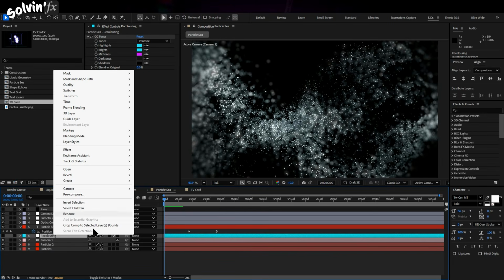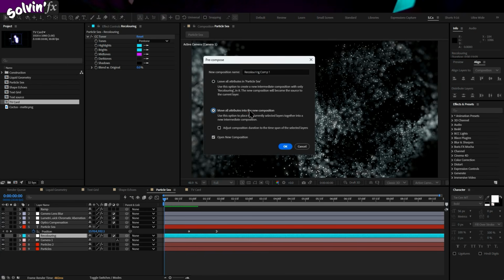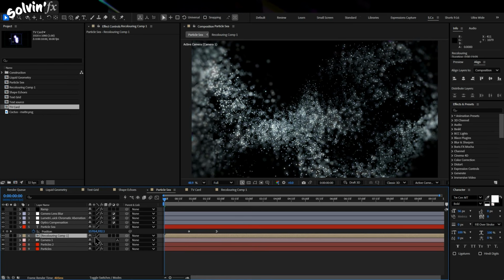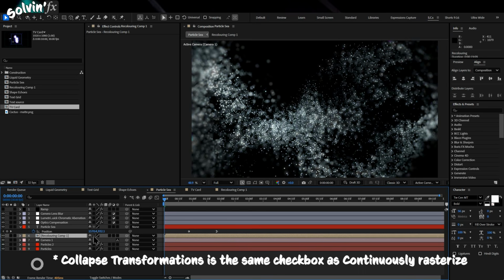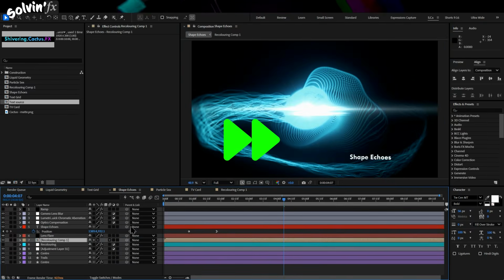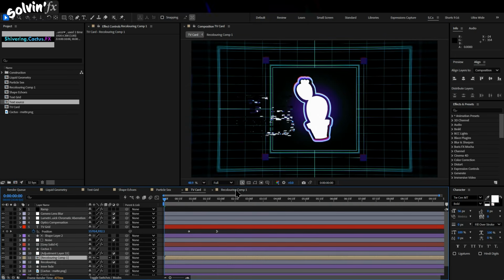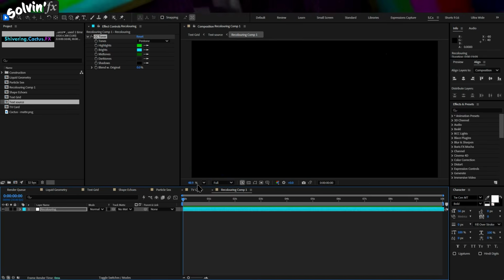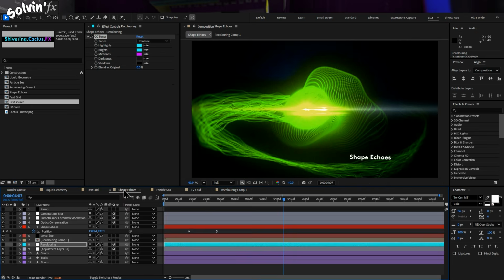The Secret "Master" Adjustment Layer Hack in After Effects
Trish Meyer (who literally beta-tested the original After Effects) dropped a workflow hack that will completely change how you manage multiple compositions.

If you've ever had to manually copy and paste a color grade or film grain across 10 to 25 different compositions you know the pain when a client asks you to tweak it later.  I recently got to talk to both Chris and Trisk Meyer and right at the end of our chat, Trish shared an amazing tip.

In this video I'll talk you through the concept of using a "master" pre-comp and the *Continuously Rasterize* checkbox in the timeline.  Setting up your comps to use this means that one change updates everything. Zero tedious copy-pasting.

*▶️ If you want to hear more from the Meyers and the early days of After Effects, check out my VFX History episode:*